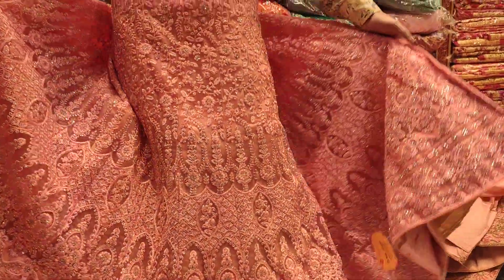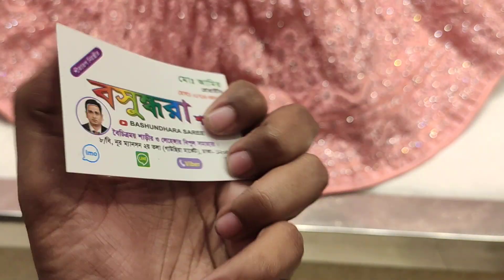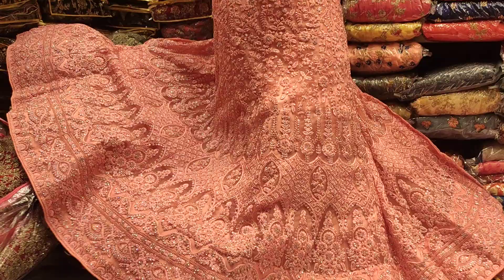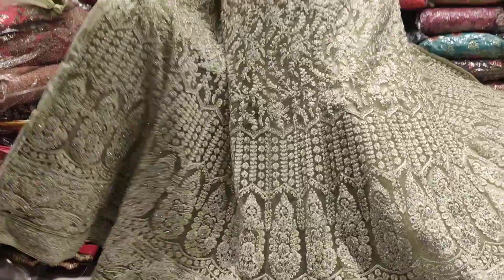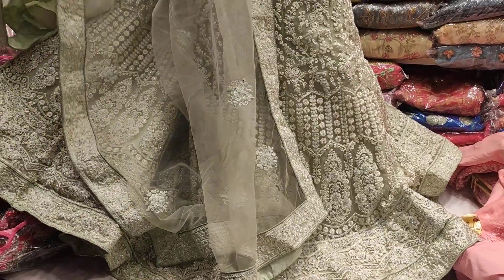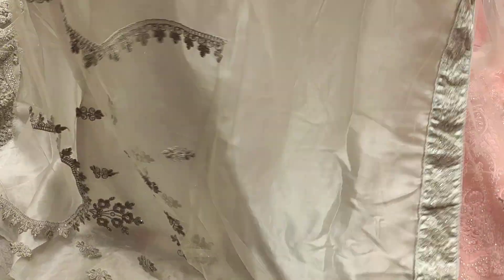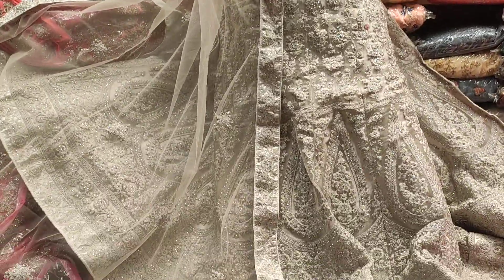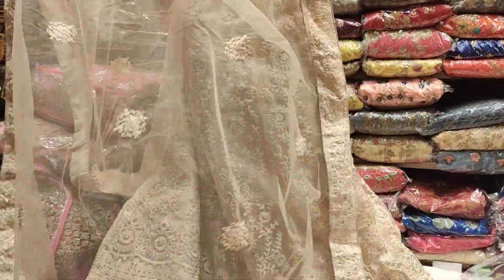Unique party/bridal lehenga in low price in Bangladesh | HELP TALK